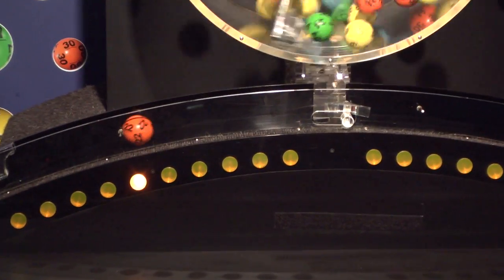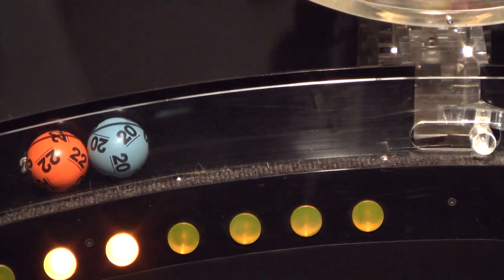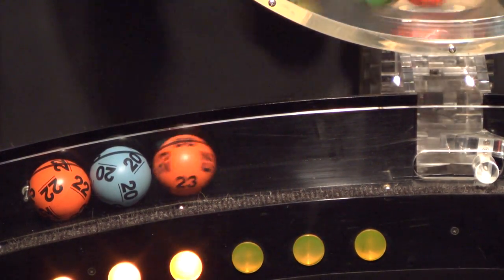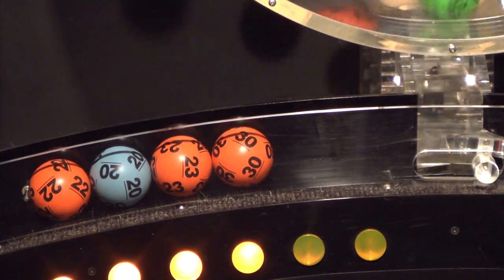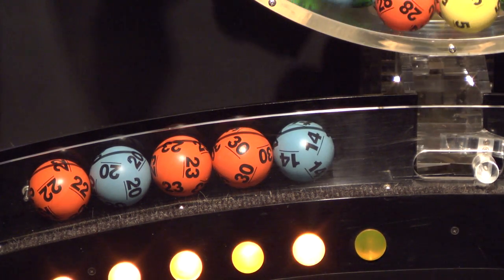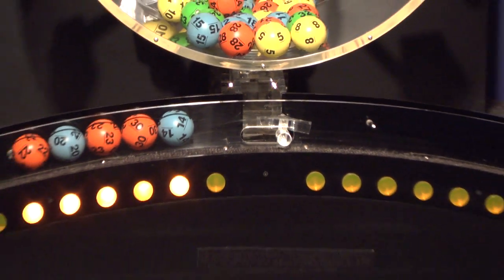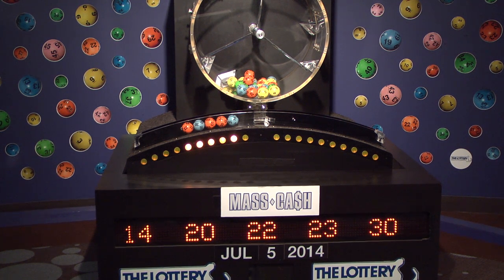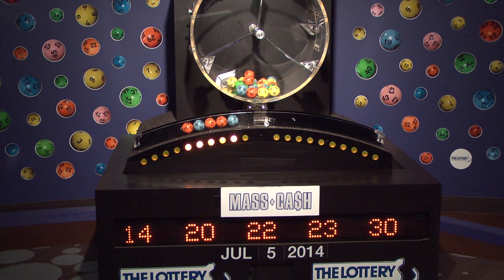Mass Cash Game Drawing: Saturday, July 5, 2014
The official winning numbers in the Mass. State Lottery's Mass Cash Game drawing for Saturday, July 5, 2014 are:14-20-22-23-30.